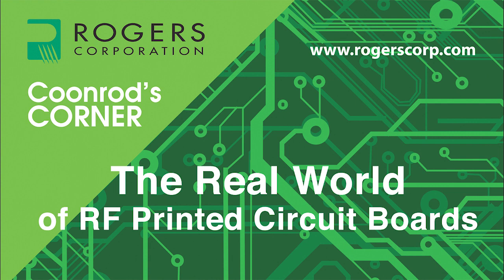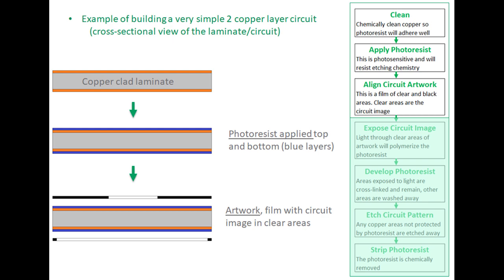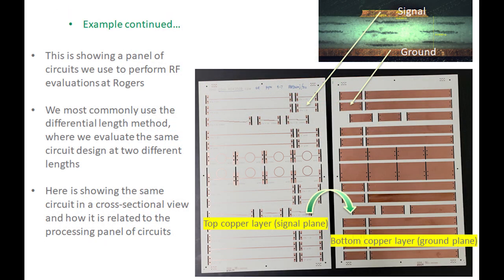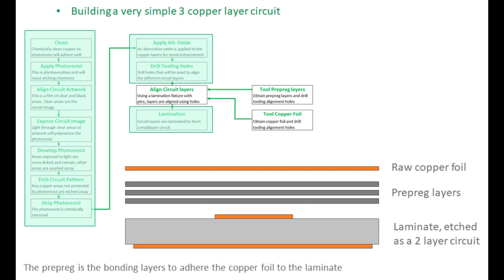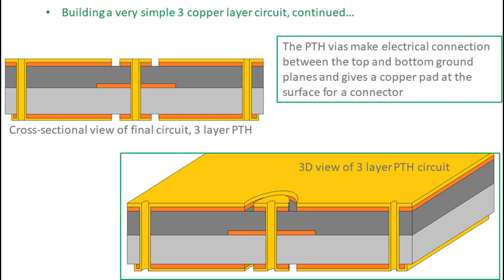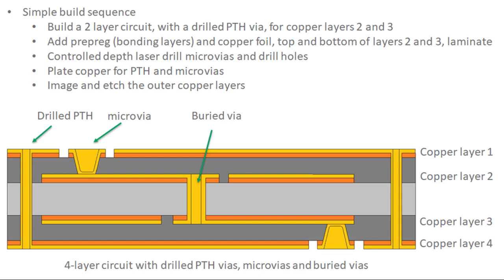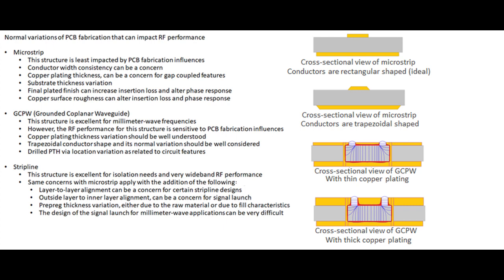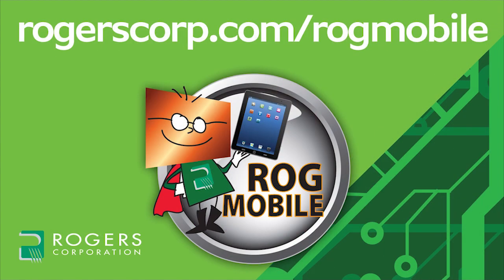What RF Engineers Need to Know About PCB Fabrication for Optimal Results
This is a simple overview of how Printed Circuit Boards are manufactured.  It starts with a basic circuit fabrication process for a two-copper-layer circuit and then builds on those concepts for multilayer PCB constructions.  Several different electrical via technologies are discussed as well.